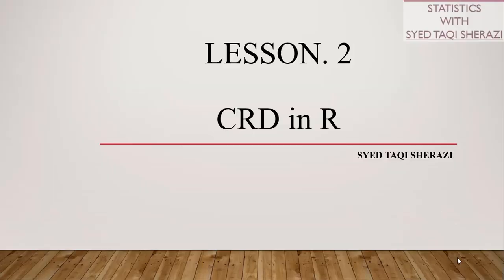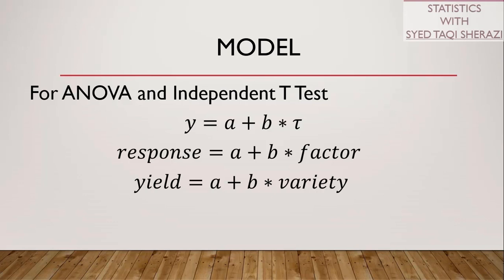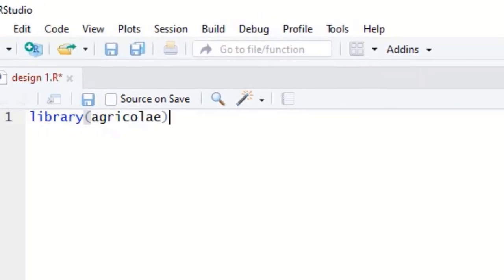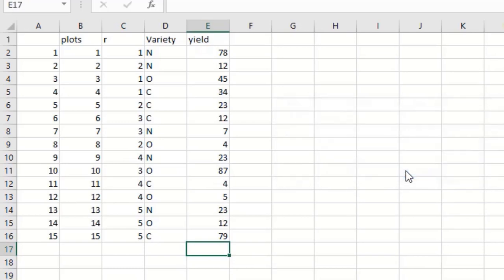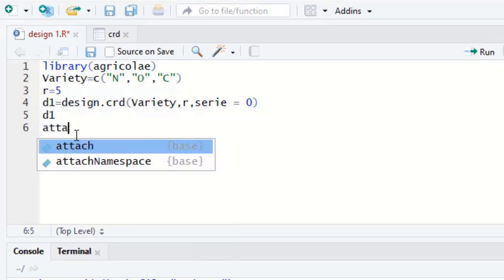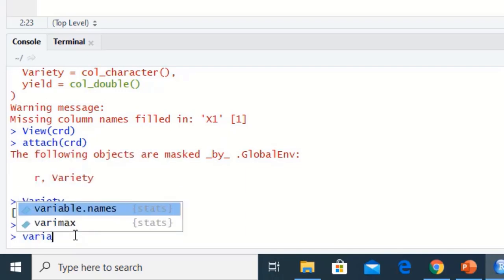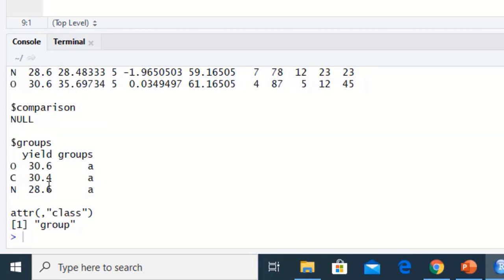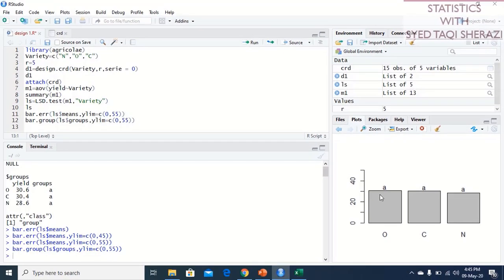Completely Randomized Design (CRD) in Rstudio - Lesson 2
In this lesson completely randomized design (CRD) has been briefly discussed and the layout of CRD, analysis of variance, multiple comparison tests, error bar graph and letter bar graph have been made in Rstudio